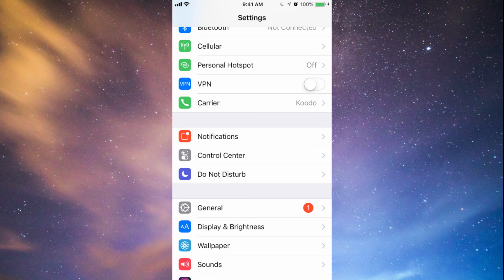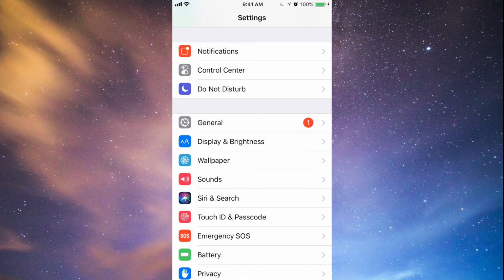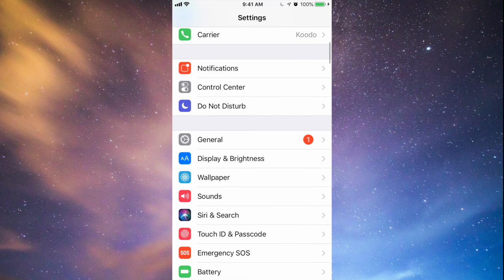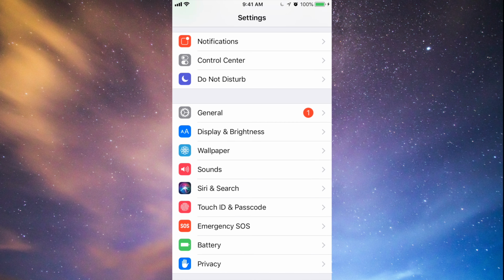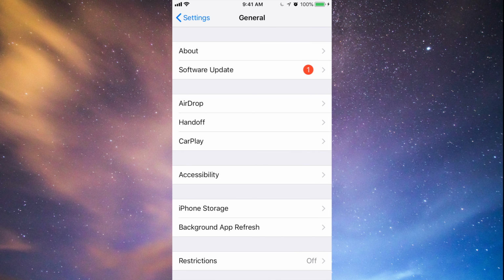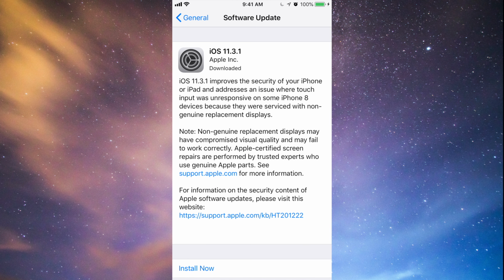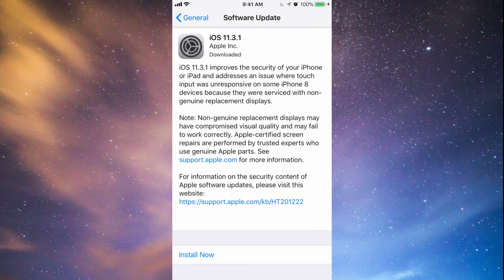How to Update to iOS 11.3.1 - iPhone 6 iPhone 7 iPhone 8 iPhone X iPhone 5S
Install the latest iOS update on your iPhone SE , iPhone 6s Plus, iPhone 7 Plus, iPhone 8 Plus - for free directly from your idevice